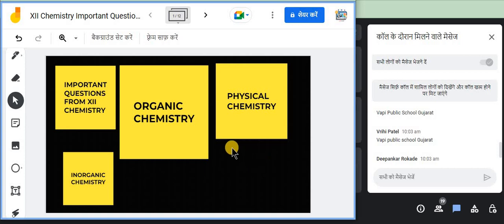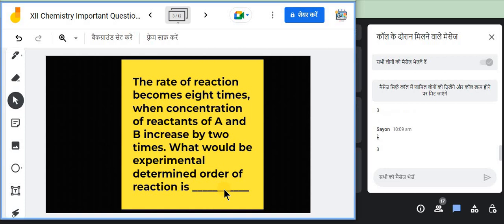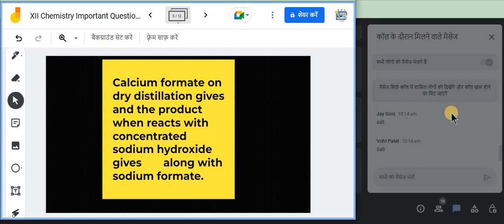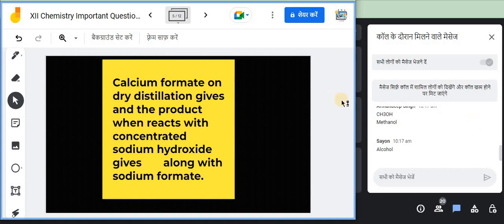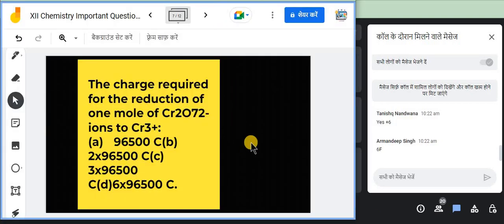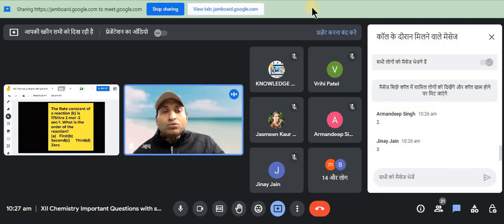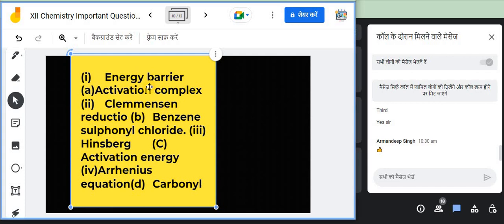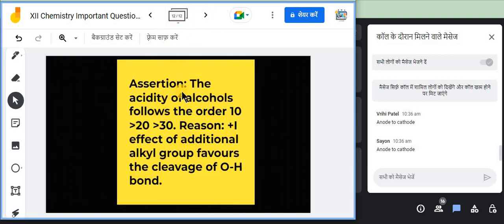IMPORTANT QUESTIONS XII CHEMISTRY [PART-1]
Important questions for board practice.